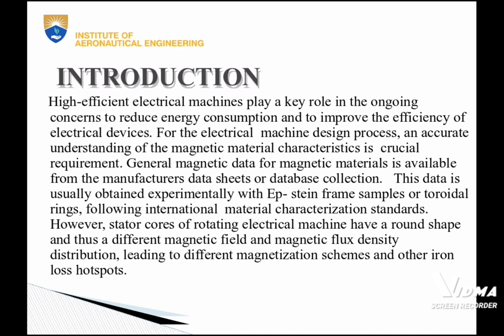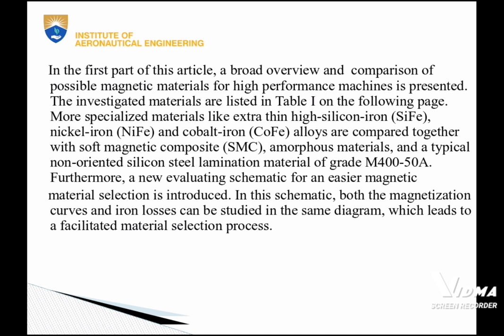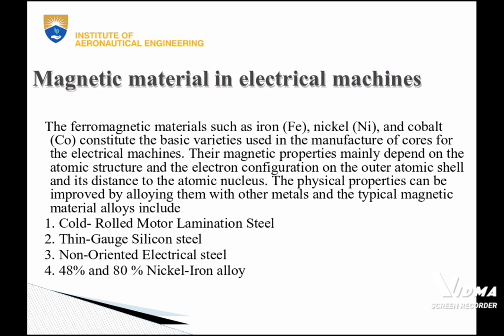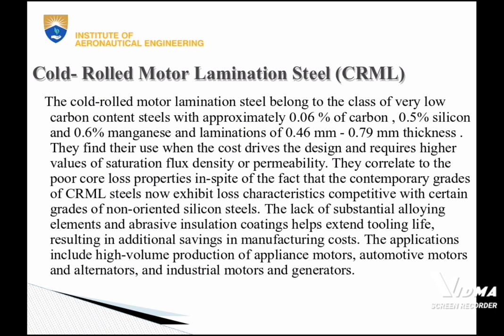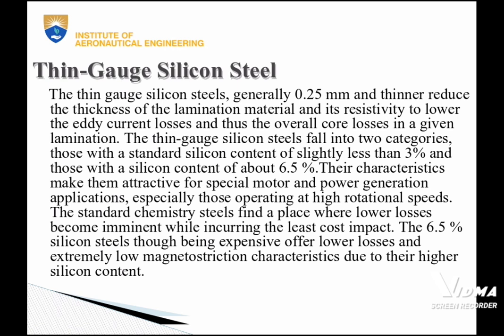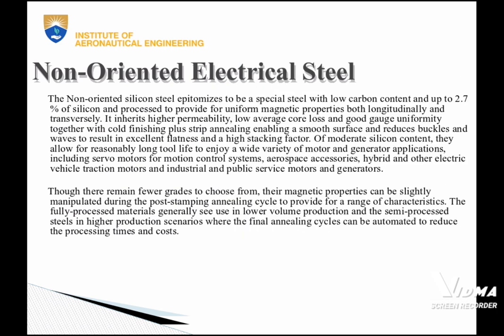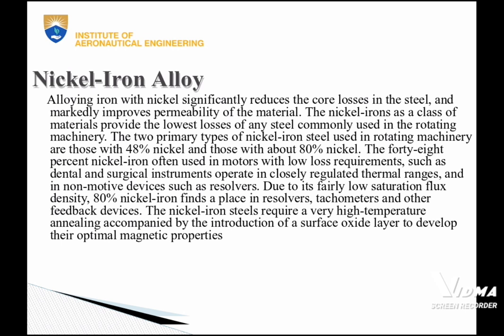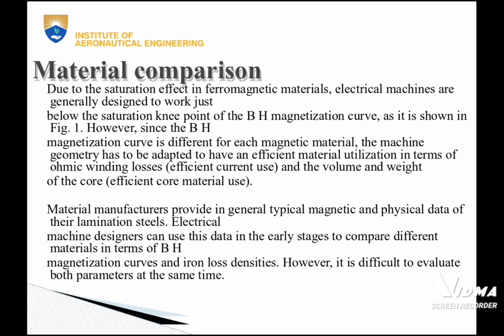3 December 2022